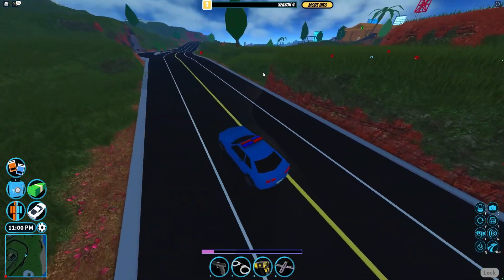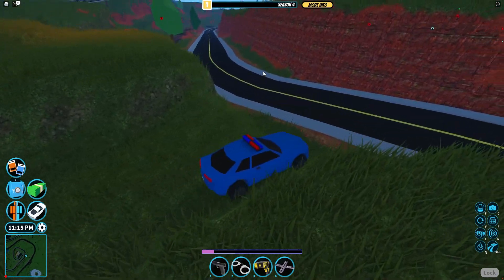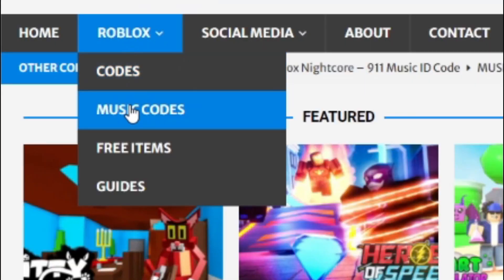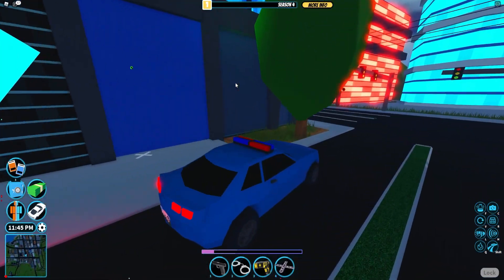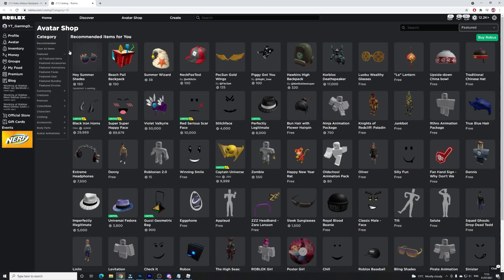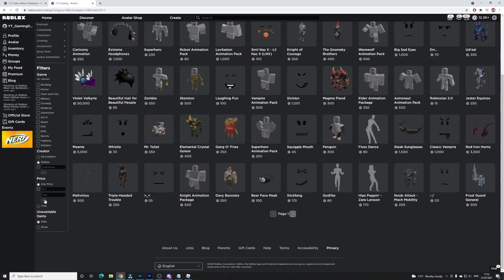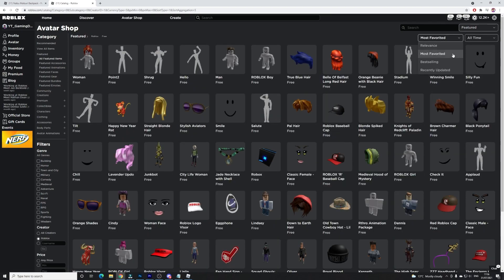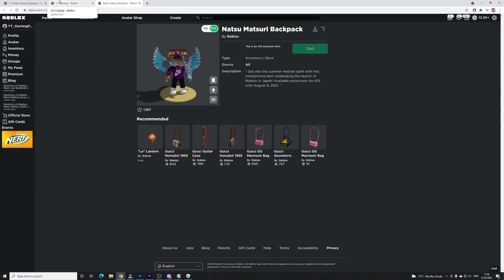[FREE ITEM] How To Get The *NATSU MATSURI BACKPACK* In Roblox! Free Luobu Items 2021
In this video I will be showing you how to get the natsu matsuri backpack in roblox!